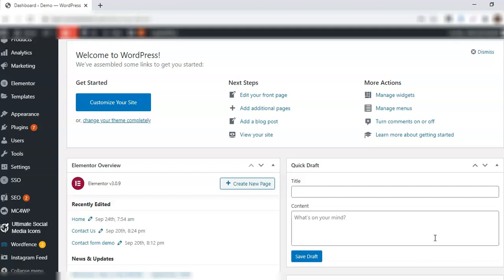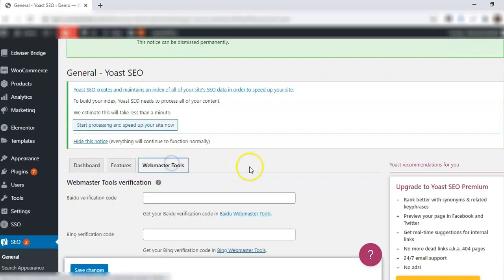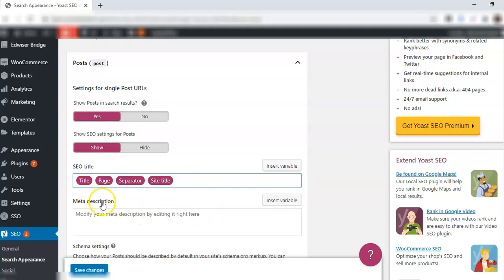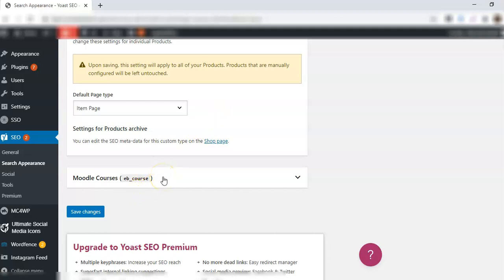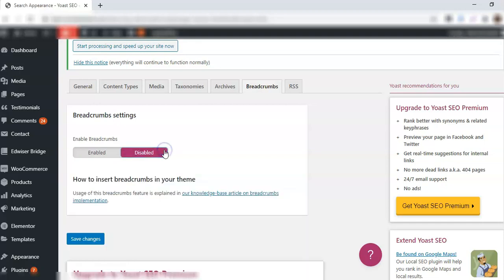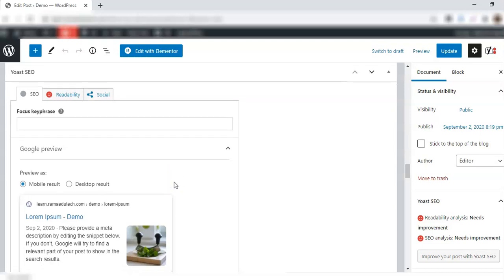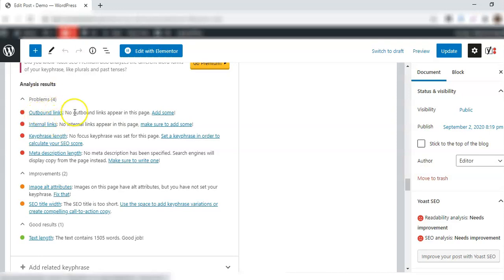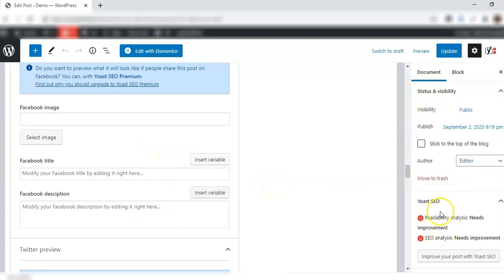Yoast Seo- WordPress Plugin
Yoast SEO is a WordPress plugin which provides easy interface to update the meta details about pages, posts, categories, tags, etc. on your website. Meta tags are used to add details about the website which are read by the search engine bots. These details may or may not be read by the visitors of your website but can be read by the bots. When the search engine bots crawl your website, i.e. visits the pages, posts, images and any other form of content on your website they see for meta data and the content on your website. If there is a discrepancy in the meta description, meta title and the actual content  on the website, it raises a flag. Thus you should be careful in writing the title, description and other details on your website. More authentic and expressive the content better it will be for getting indexed.  Adding meta description individually for each post or page is advisable rather than adding variables. Using yoast plugin you can add the verification code for various search engine platforms including Baidu, Bing, Google, Yandex. You can also link the social media accounts for open graph.